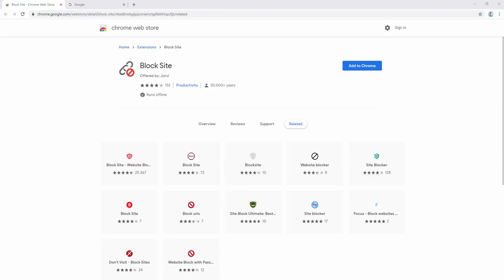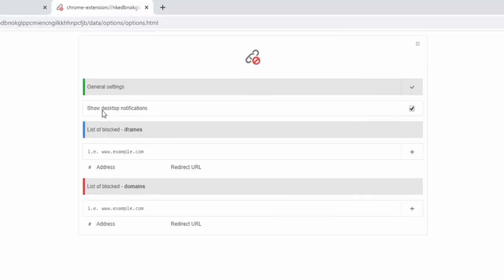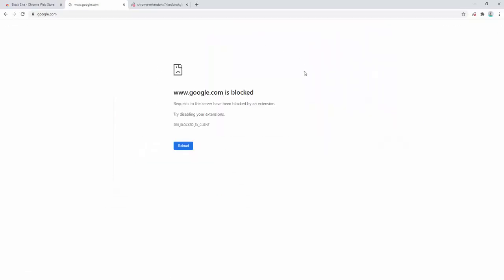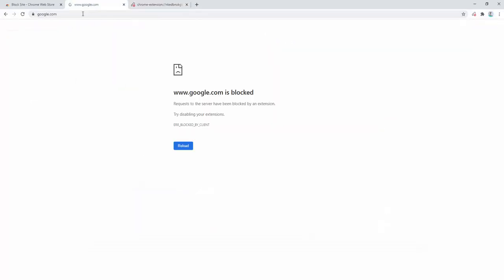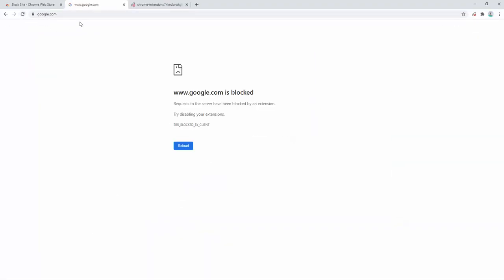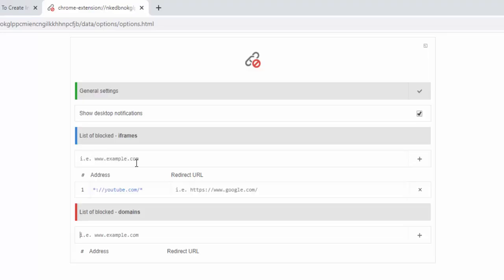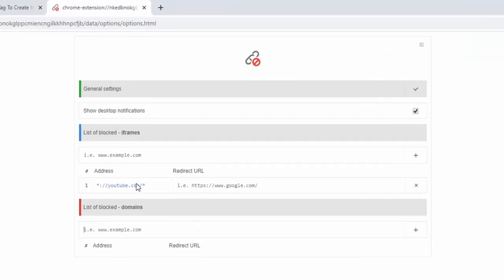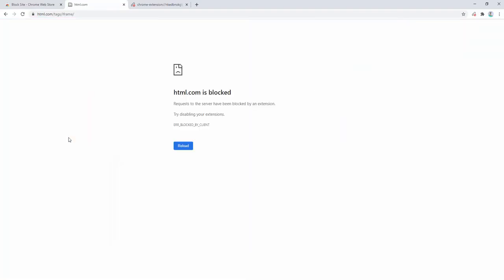Block Site - Browser Extension Review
Block Site is a browser extension to help you block desired websites. To operate, simply right-click on any webpage and then click on the "Block this website" context-menu item. The website will be added to the block list. Please note, the whole domain will be added to the block list, not just a URL. To change this list, open the options page, and remove the desired item.

For any blocked domain, you can add a redirect URL on the options page. So instead of blocking a page, the website will be redirected to the desired URL. There is also an option to block desired iframes. To do so, please add the URL (for the iframe) in the designated area on the options page.